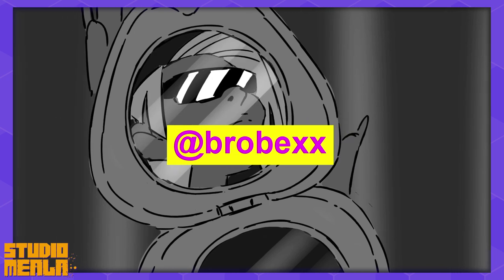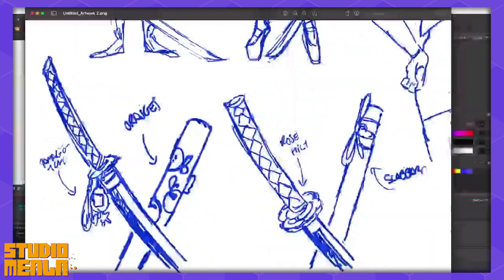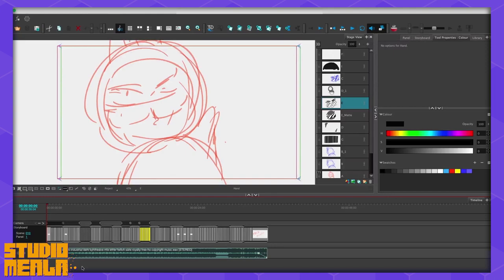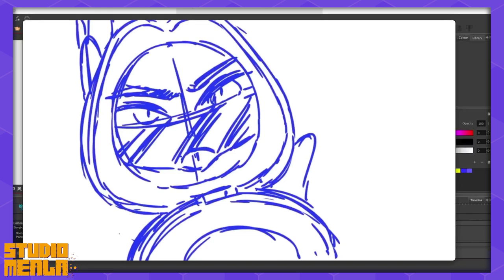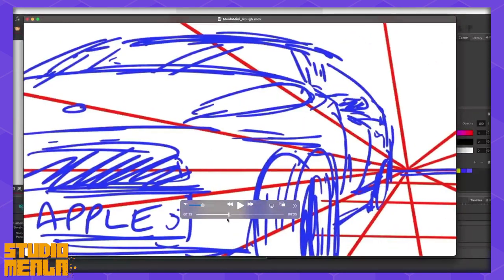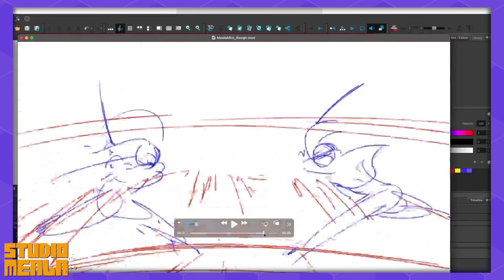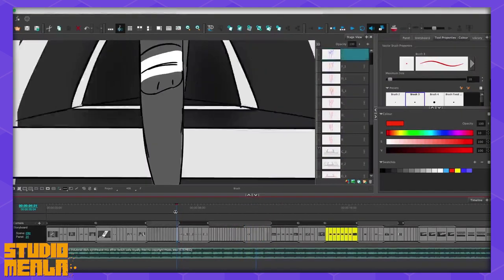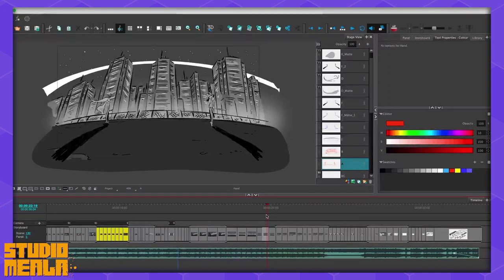ANIMATION TUTORIAL │ MEALA HOW TO'S: Rebecca Reynolds (MEALA MINI #046 - Apple +Orange)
The focus of this episode is Storyboarding! Created by Rebecca Reynolds (@brobexx) using Storyboard Pro with editing by @paperbaganimator

In each of these videos, a different Studio Meala crew member will give us a breakdown/tutorial on the process for one of their projects.  Each episode will explore different topics, from animation principles, how an artist picks an idea or even an artist's more specific techniques.

We hope we can help you learn more about animation, and help to demystify the process a bit!